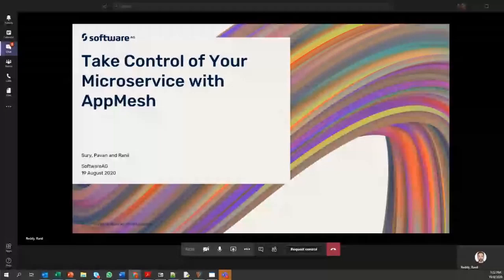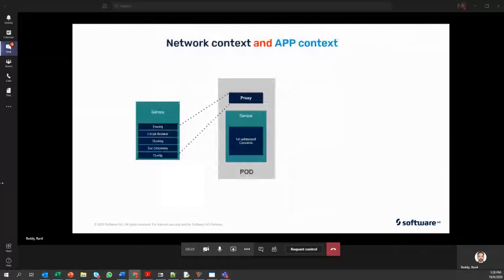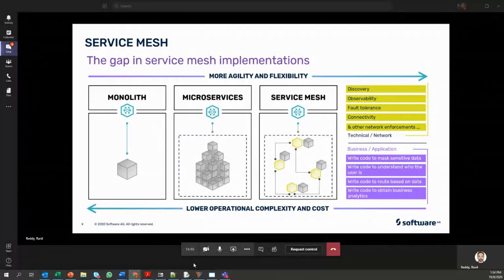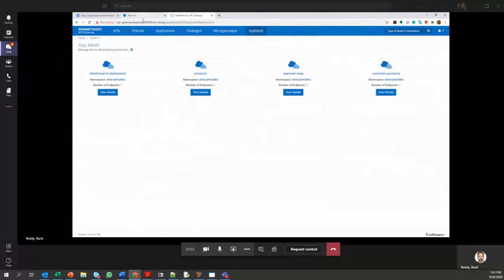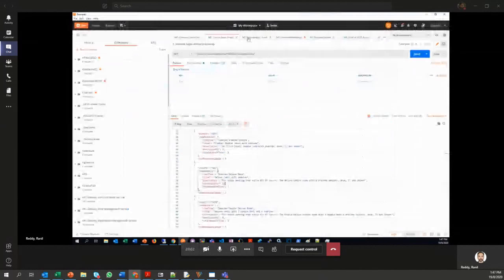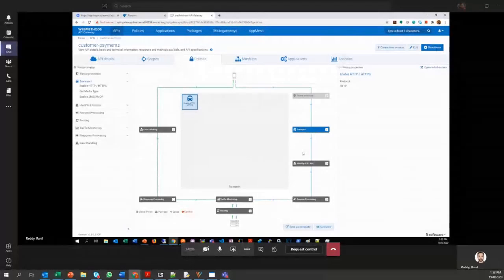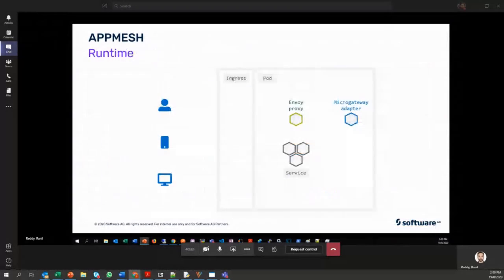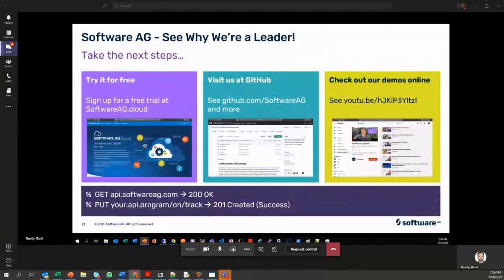Apidays LIVE Singapore 2020 - How to add application context and control to Microservices Arch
Apidays LIVE Singapore

How to add application context and control to Microservices Architectures
Software AG Workshop